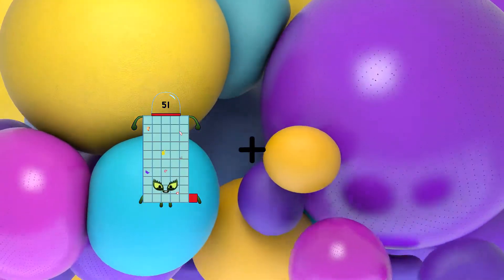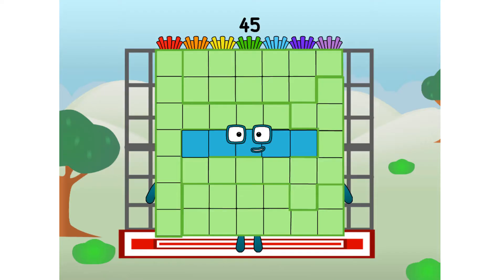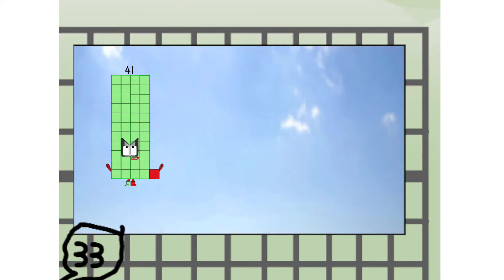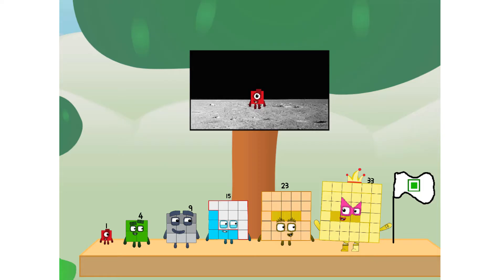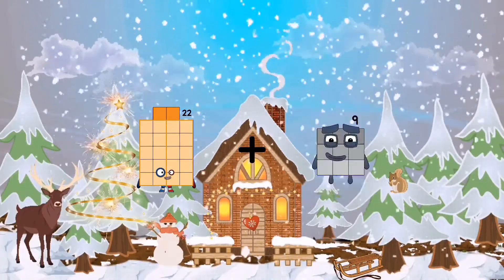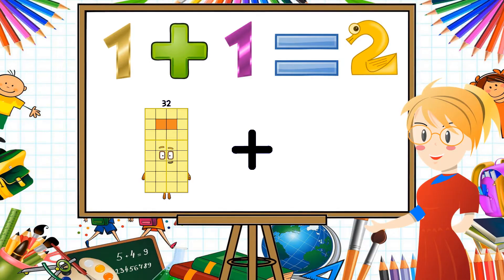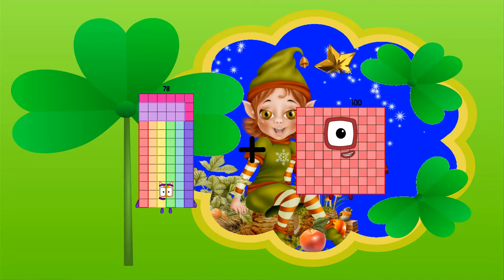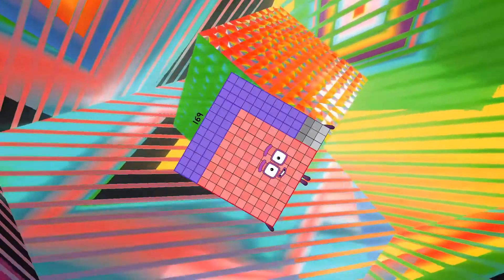Numberblocks Math: Undecimalblocks Square on the Moon | Numberblocks Step Squad | LEVEL 2 | #57